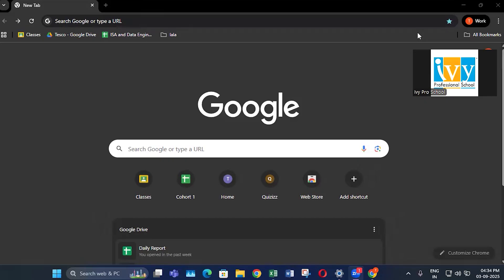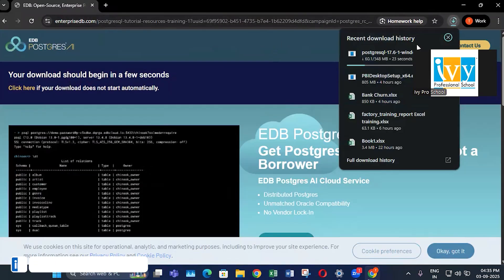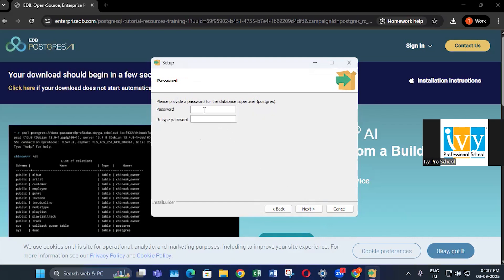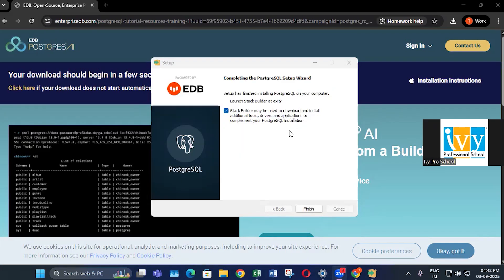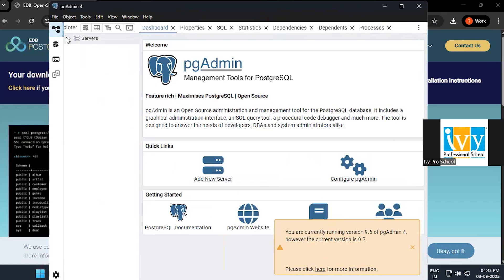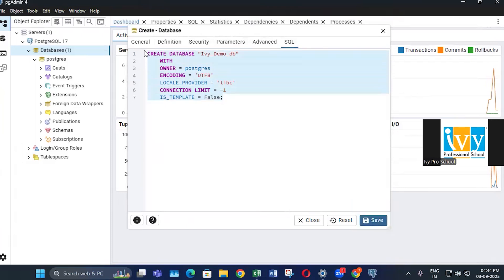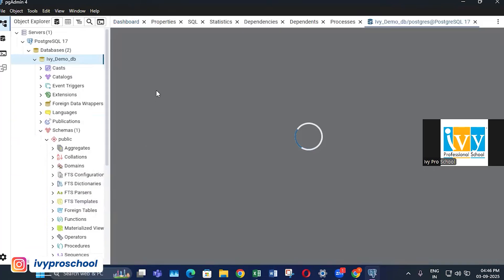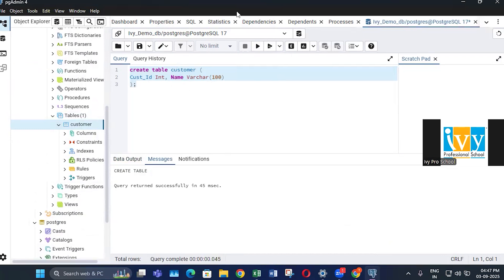How to Download and Install PostgreSQL and PgAdmin 4 for Windows 10/11 | Step by Step Tutorial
In this step-by-step tutorial, I’ll guide you through downloading, installing, and setting up PostgreSQL with pgAdmin 4 in Windows 10 & 11. By the end, you’ll also know how to create a database, build tables, and run queries using both the GUI and SQL commands.

Chapters in this video:
00:00 Introduction
00:12 Download PostgreSQL from official site
01:02 Install PostgreSQL & pgAdmin setup wizard
02:00 Set installation password & configuration
02:39 Installing PostgreSQL on Windows
03:27 Launch pgAdmin 4 for the first time
04:12 Connect server with saved password
04:22 Create a new database in pgAdmin
04:59 Create a table using GUI
05:34 Create a table using SQL query
06:30 Verify created table in schema
06:33 Wrap up & next steps